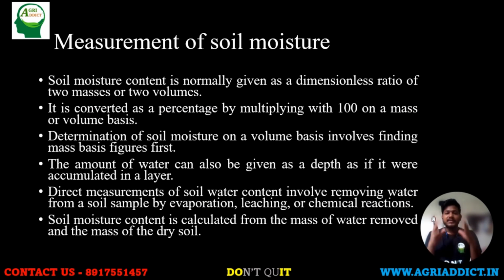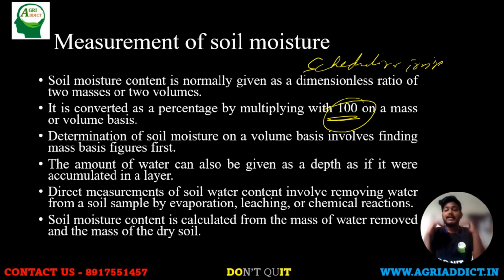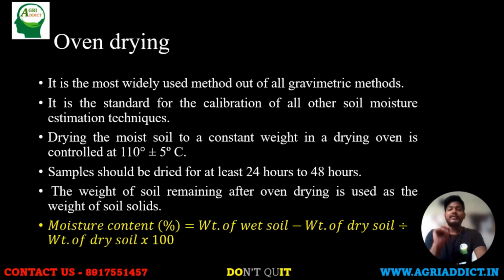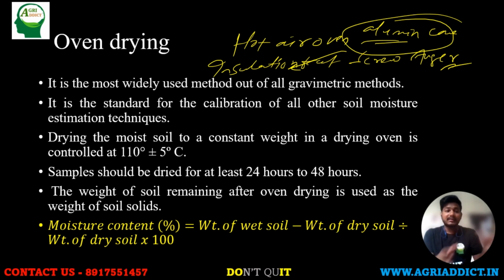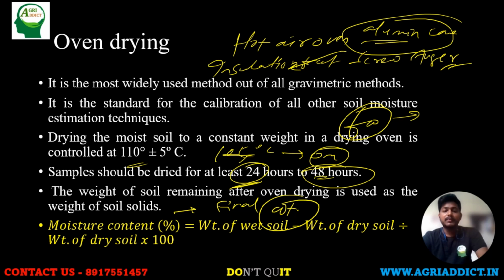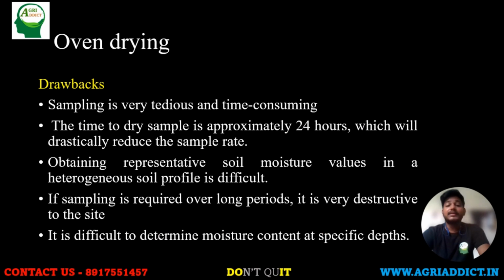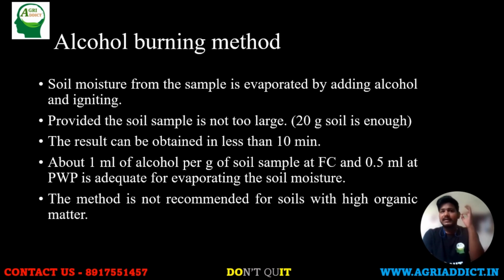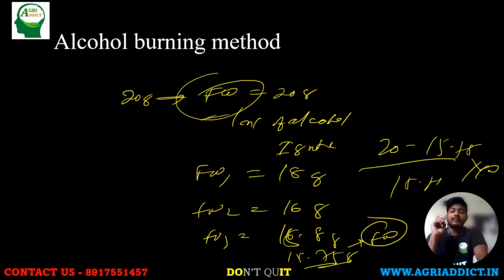Agronomy Lecture-7 | Soil Moisture Estimation |Alok Kumar Behera| ICAR JRF/SRF/CUET/AFO